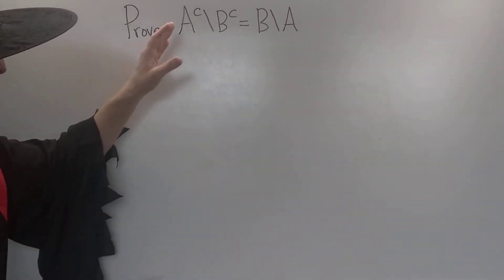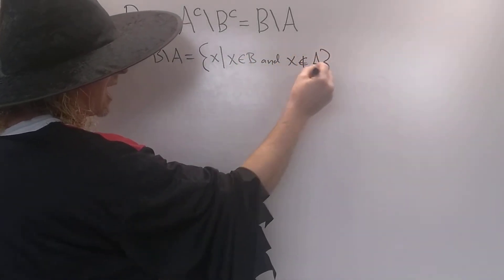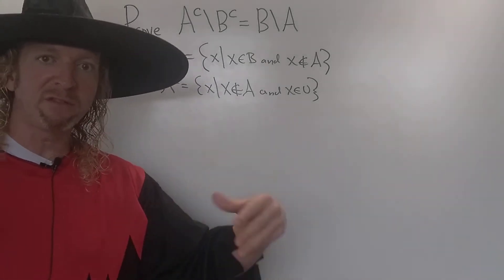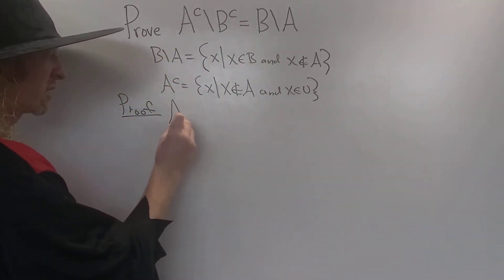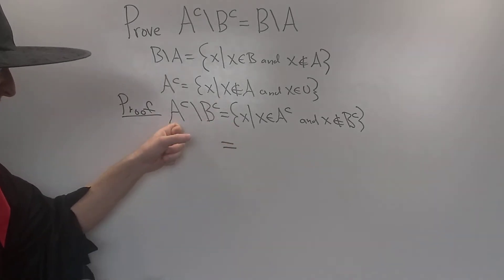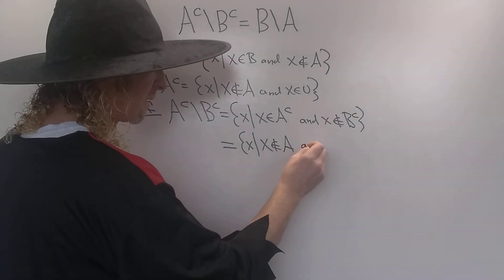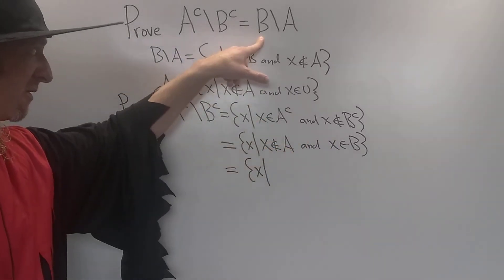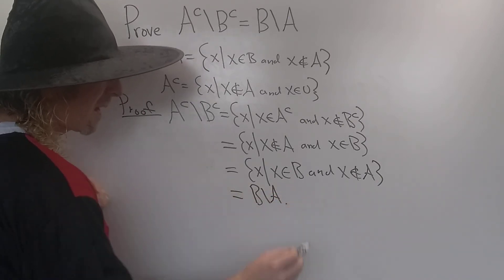Set Theory Proof with Complements